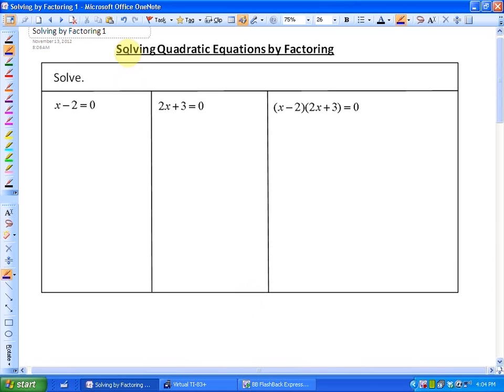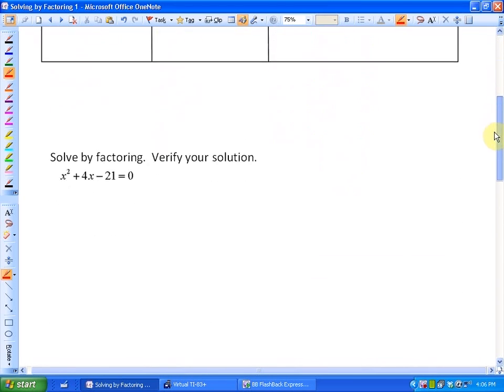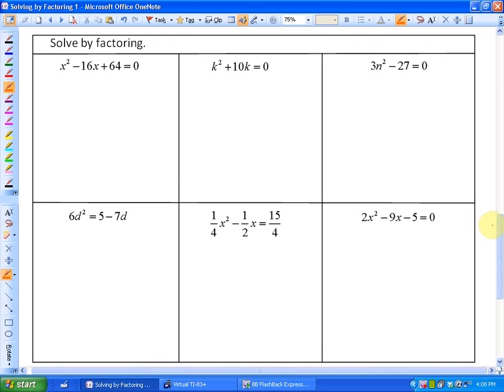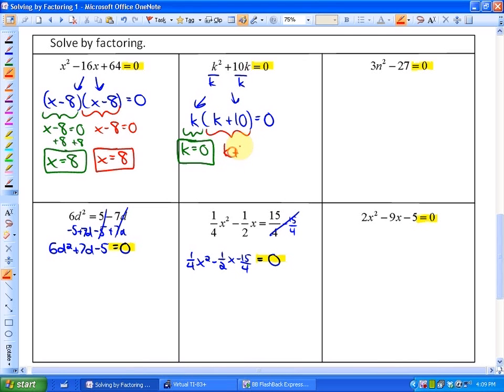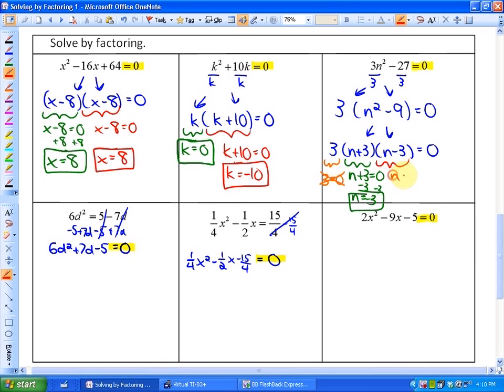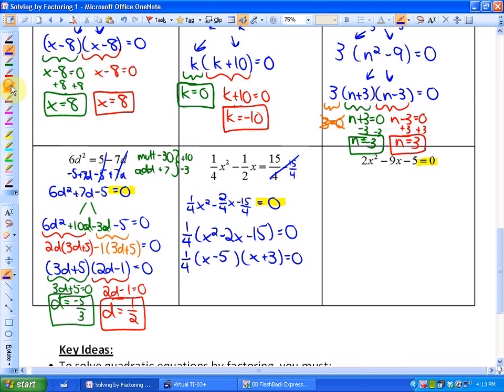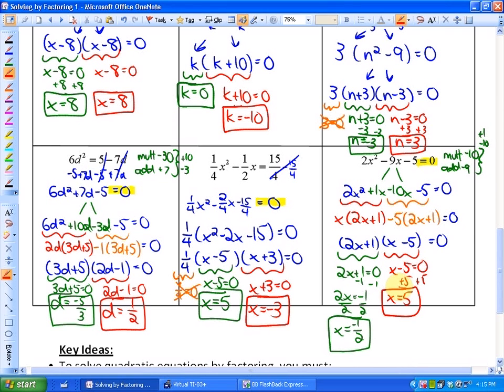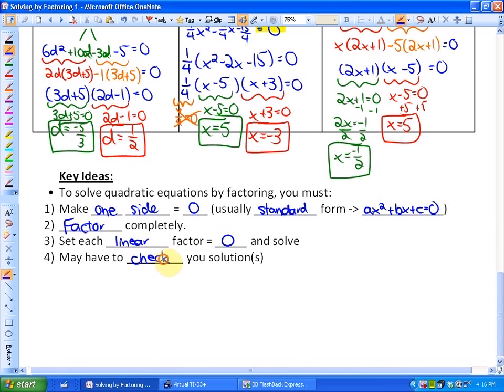4.2: part 2, lesson 1 (Solving Quadratic Equations by Factoring)